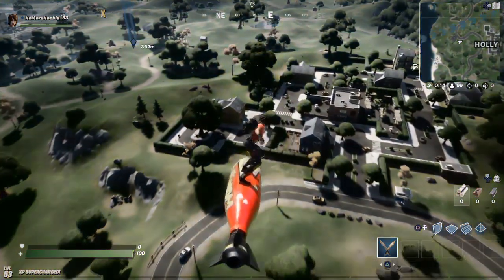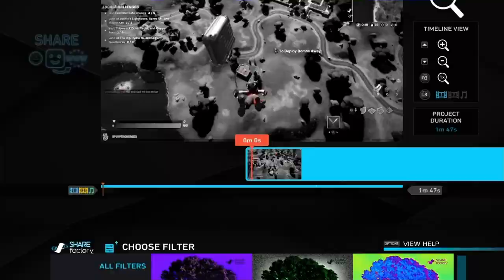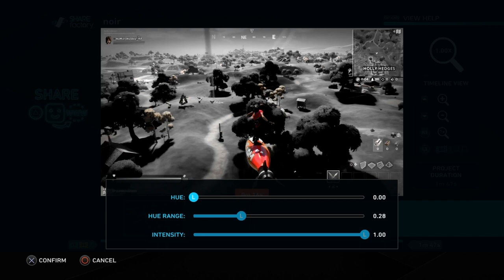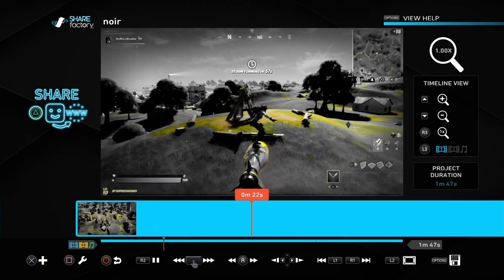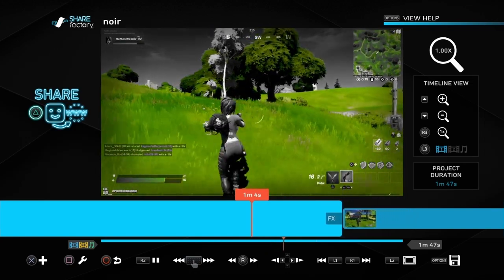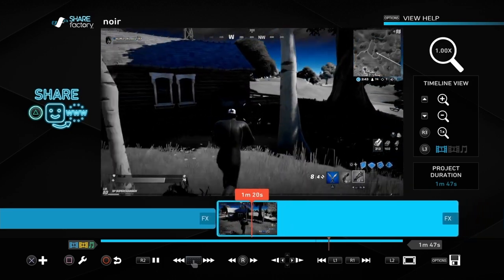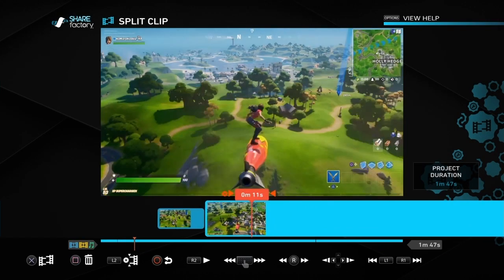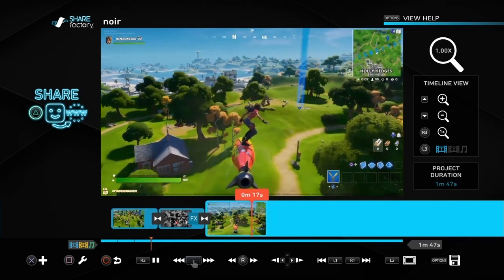How to add Noir filter on sharefactory PS4 - 2020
This will show you how to add a filter on Sharefactory 2020. In this case its how to use the Noir filter on sharefactory.

Too many tutorials to list now so to see more please check my playlists Thanks